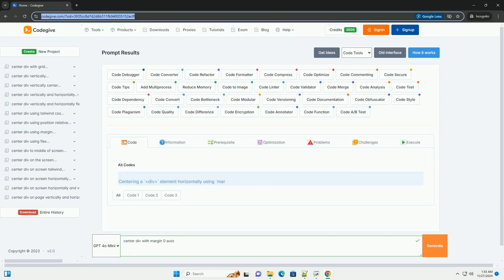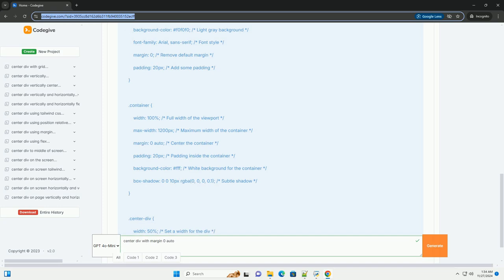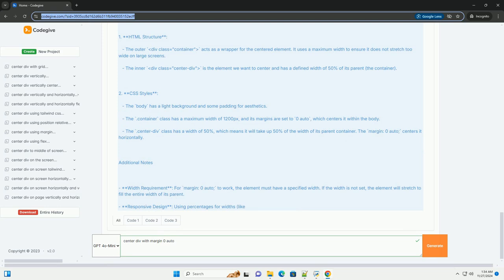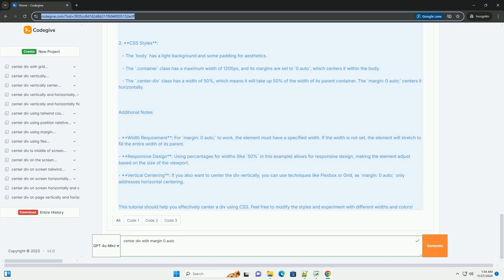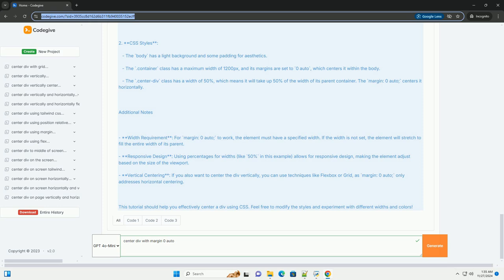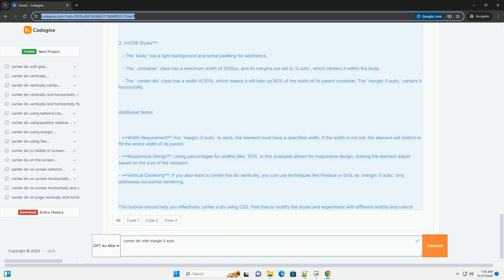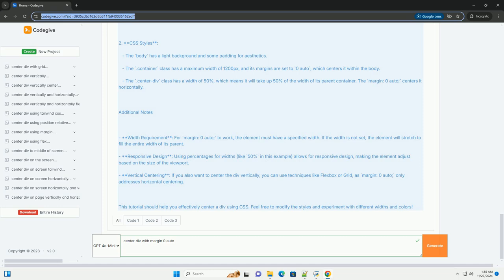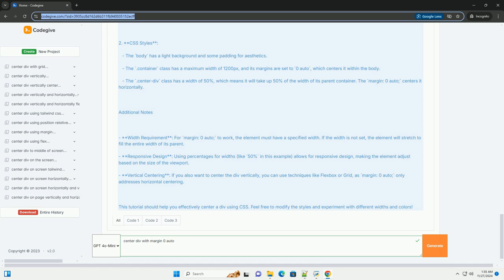center div with margin 0 auto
centering a `div` element horizontally using `margin: 0 auto;` is a common technique in css. here’s a step-by-step tutorial on how to achieve that.

 overview

the `margin: 0 auto;` property is used to center block-level elements that have a defined width. the left and right margins are automatically set to equal, which pushes the element to the center of its parent container.

 step-by-step guide

1. **create an html structure**: you'll need a simple html file with a container and a div that you want to center.

2. **define css styles**: set the width of the div and apply the `margin: 0 auto;` rule.

 example code

1. **html structure**:
   - the outer `div class="container"` acts as a wrapper for the centered element. it uses a maximum width to ensure it does not stretch too wide on large screens.
   - the inner `div class="center-div"` is the element we want to center and has a defined width of 50% of its parent (the container).

2. **css styles**:
   - the `body` has a light background and some padding for aesthetics.
   - the `.container` class has a maximum width of 1200px, and its margins are set to `0 auto`, which centers it within the body.
   - the `.center-div` class has a width of 50%, which means it will take up 50% of the width of its parent container. the `margin: 0 auto;` centers it horizontally.

 additional notes

- **width requirement**: for `margin: 0 auto;` to work, the element must have a specified width. if the width is not set, the element will stretch to fill the entire width of its parent.
- **responsive design**: using percentages for widths (like `50%` in this example) allows for responsive design, making the element adjust based on the size of the viewport.
- **vertical centering**: if you also want to center the div vertically, you can use techniques like flexbox or grid, as `margin: 0 auto;` only addresses horizontal centering.

this tutor ...

center auto salvage
center auto body
center auto body norwood ma
center auto
center auto repair
center auto sales
center auto body norwood
center auto parts
center automotive
center auto machine shop
center div tailwind
center divider
center div vertically
center div on page
center div within div
center div css
center div in middle of page
center div